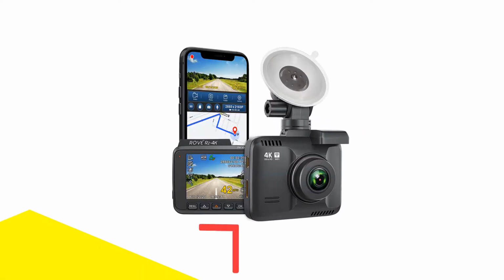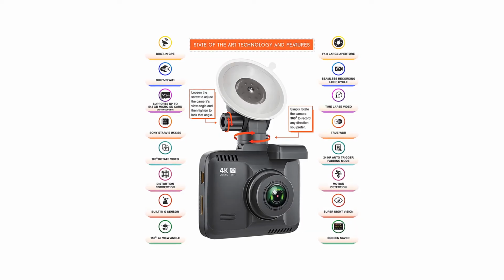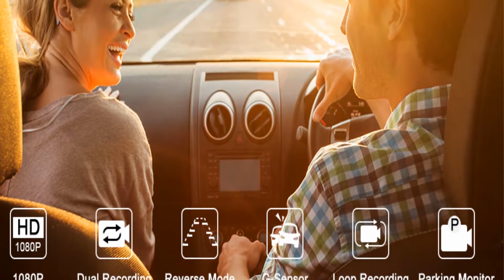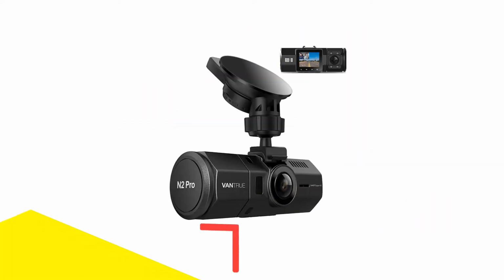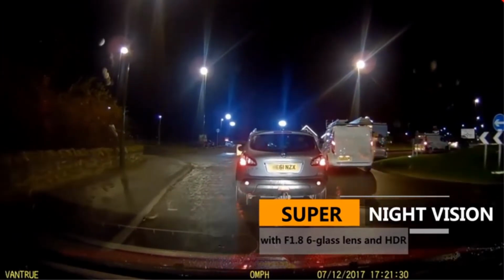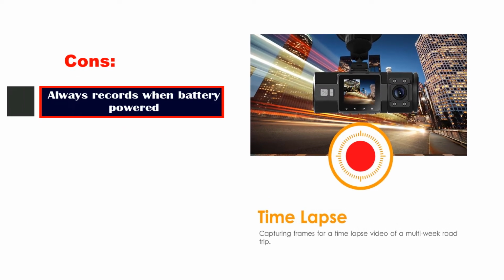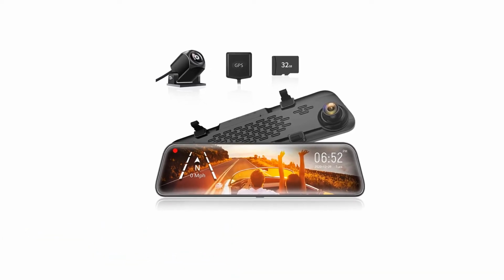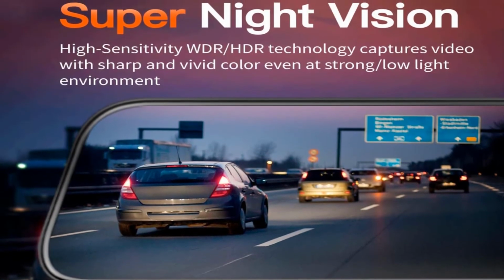✅ Top 5: Best Budget Dash Cam 2022 [Tested & Reviewed]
Top 5 Best Budget Dash Cam 2022
📌Product Link📌:
☄️1. Rove R2-4K Dash Cam Built in WiFi GPS Car Dashboard Camera Recorder
📌Global Prices
📌Indian Prices : N/A
☄️2. Dash Cam Front and Rear CHORTAU Dual Dash Cam 3 inch Dashboard Camera
📌Global Prices
📌Indian Prices : N/A
☄️3. antrue N2 Pro Uber Dual 1080P Dash Cam
📌Global Prices
📌Indian Prices : N/A
☄️4. Vantrue N4 3 Channel 4K Dash Cam, 4K+1080P Front and Rear
📌Global Prices
📌Indian Prices : N/A
☄️5. WOLFBOX G840S 12“ Mirror Dash Cam Backup Camera
📌Global Prices
📌Indian Prices : N/A